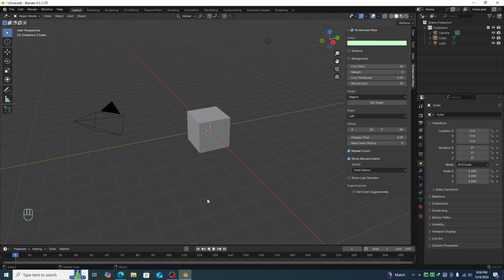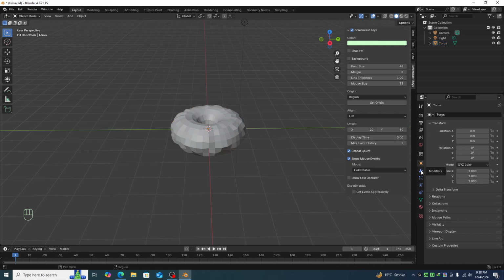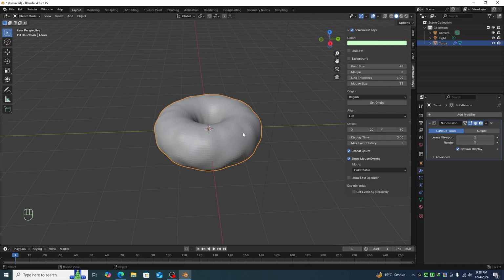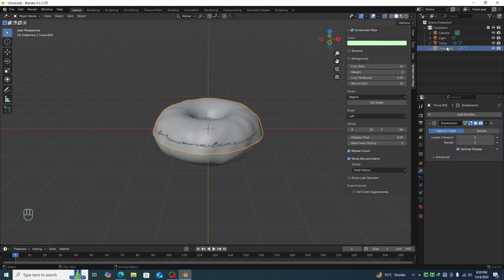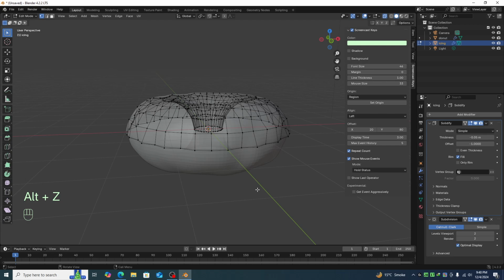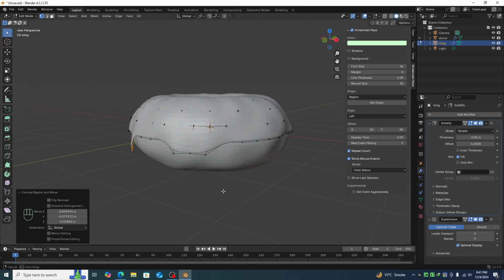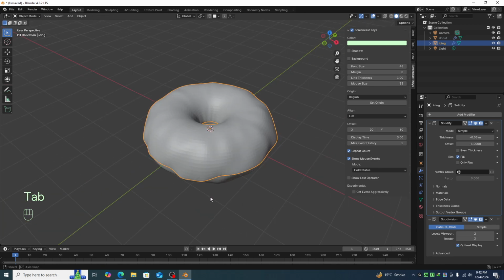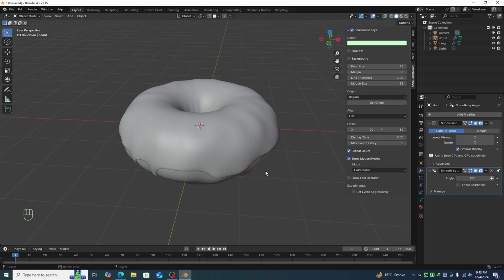blender donut modeling part 1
blender donut modeling
part 1 modeling
Blender Tutorial for Complete Beginners  Part 1
Blender 3.0 Beginner Tutorial Part 1
Create a Donut in Blender in 1 Minute